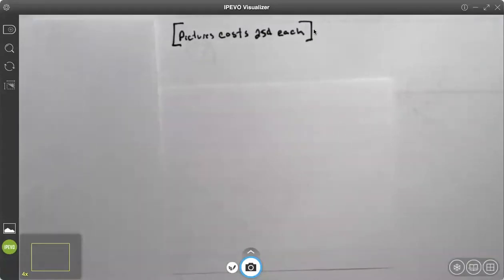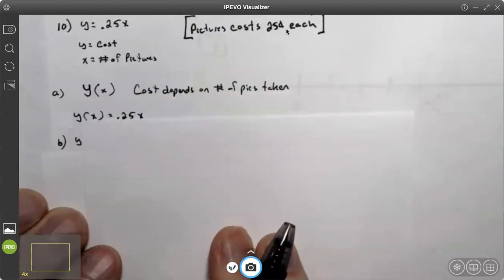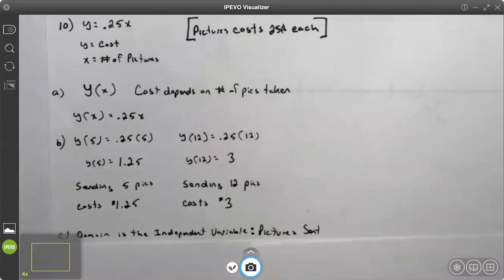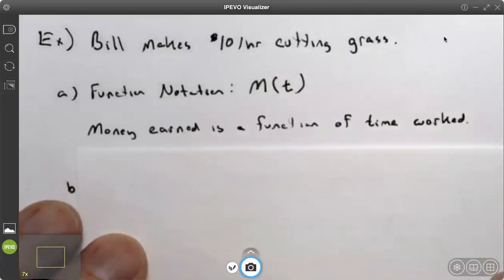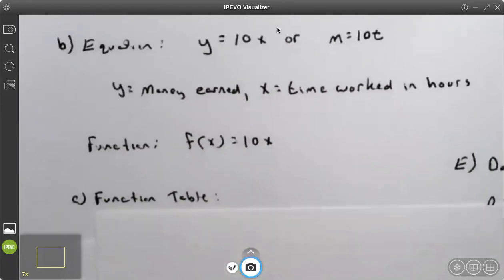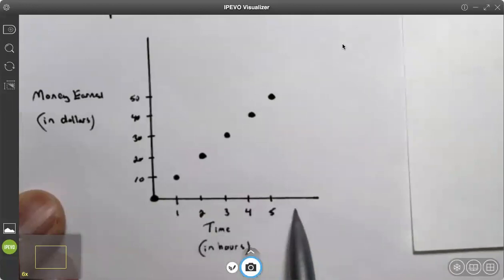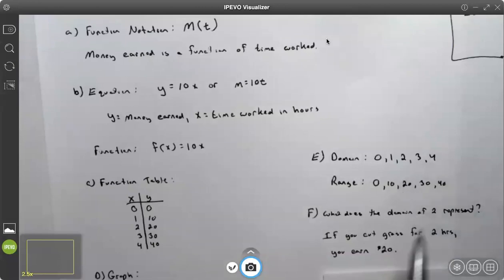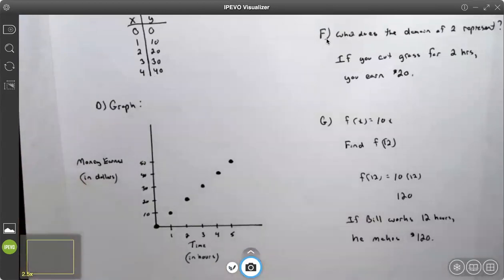Two Function Word Problems